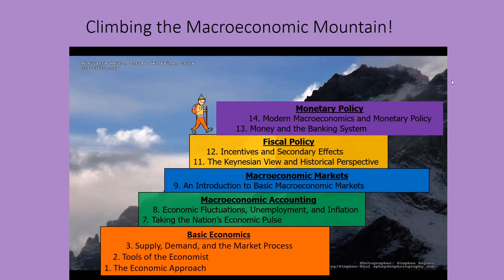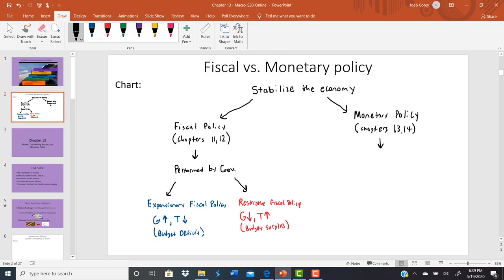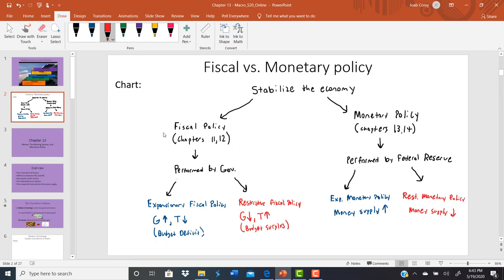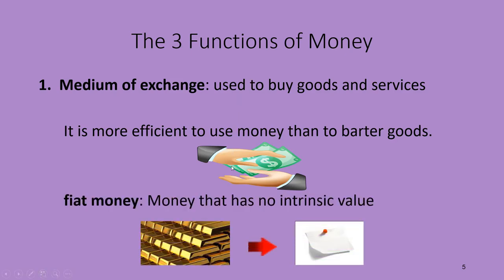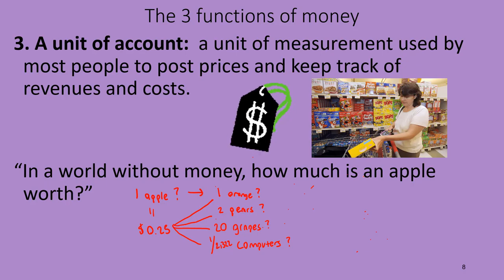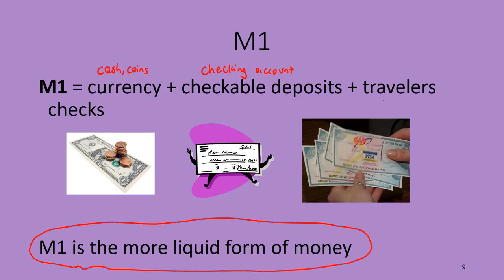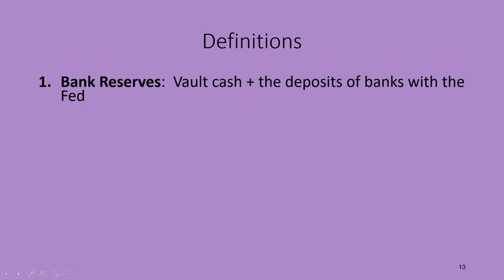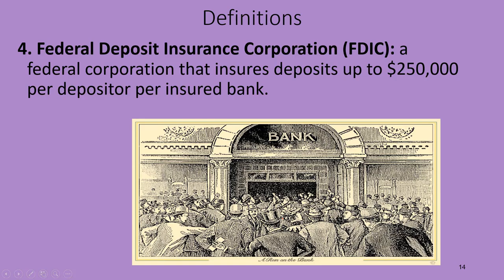ECON002 Chapter13 Part1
This is the first lecture video for chapter 13 in ECON002